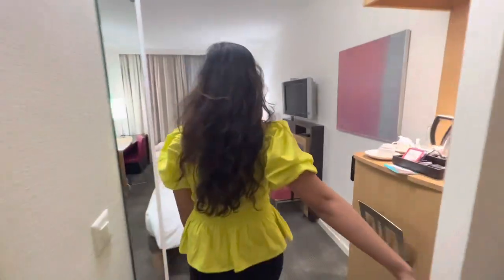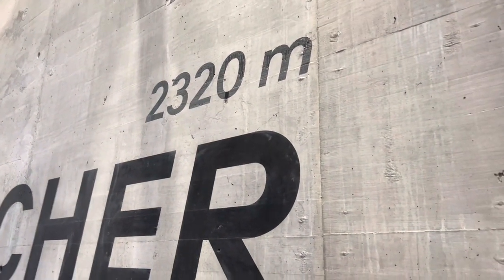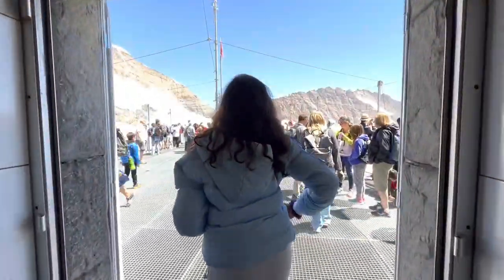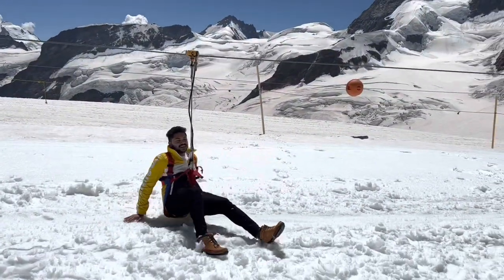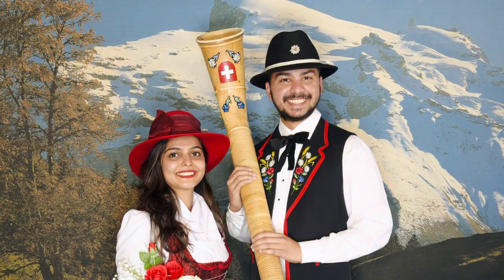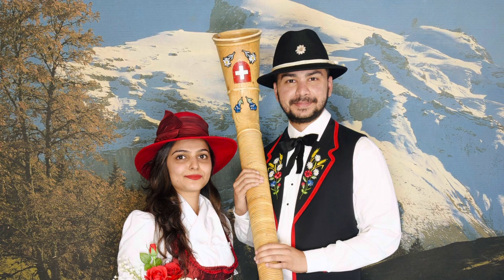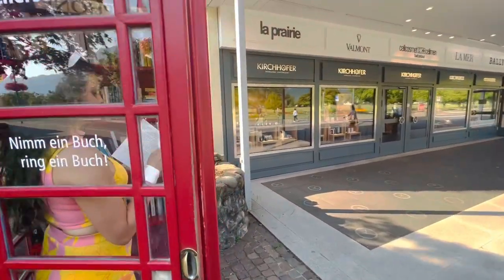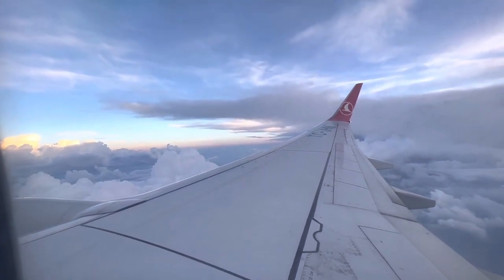Jungraujoch Vlog | Swiss costume picture tips | Travel Tips